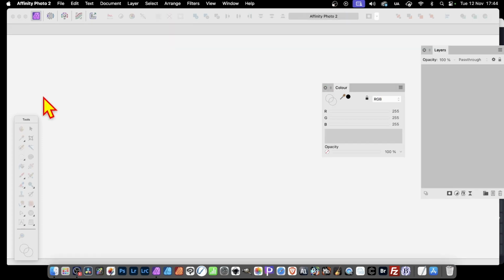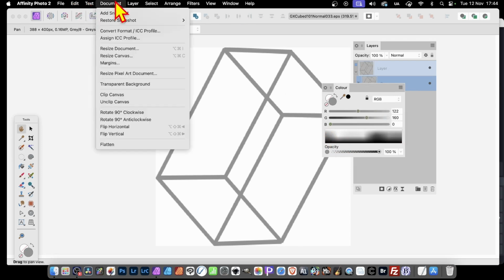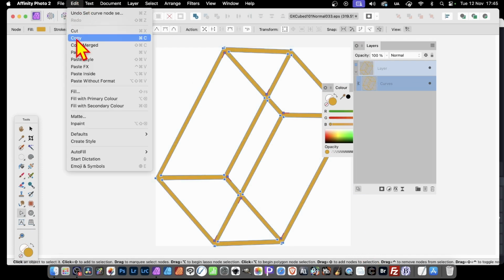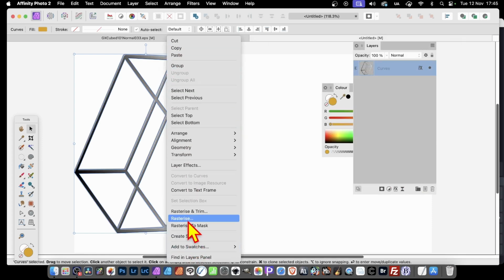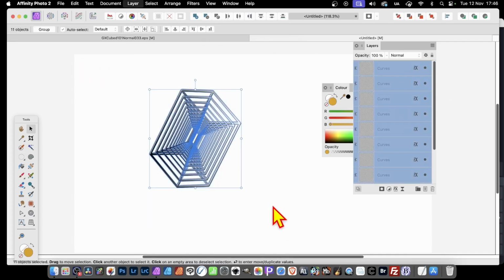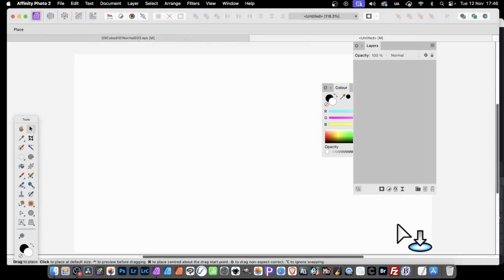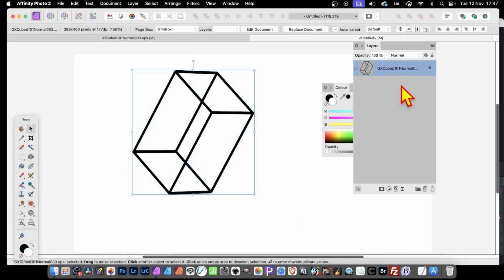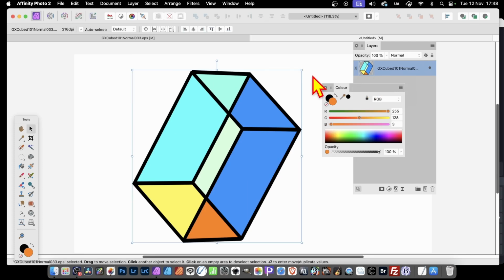Open EPS Vector Files In Affinity Photo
How to open EPS files in Affinity Photo and manipulate them such as re-color, edit and more
0:00 - Start
1:00 - Convert EPS to different color mode
2:07 - Add styles to EPS design
2:45 - Duplicate the EPS design